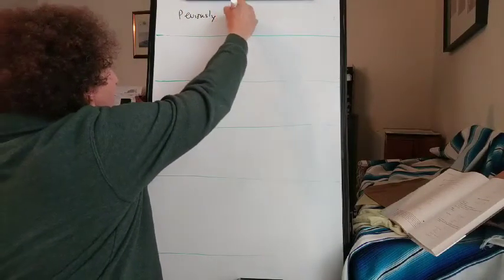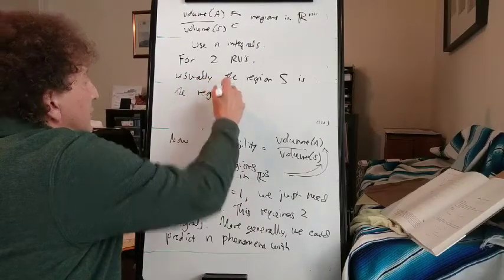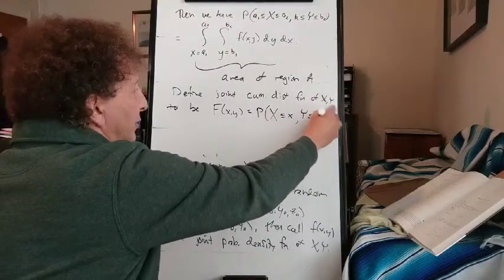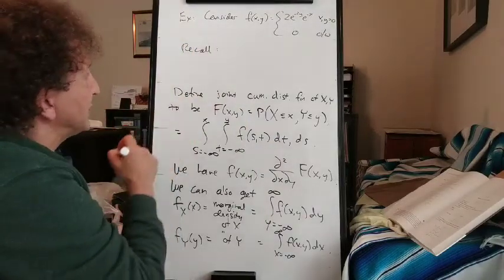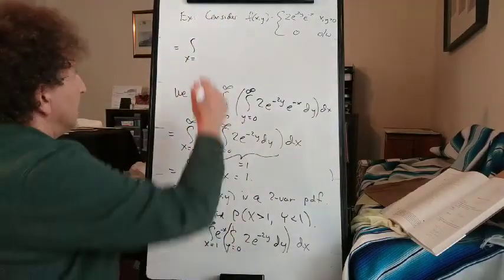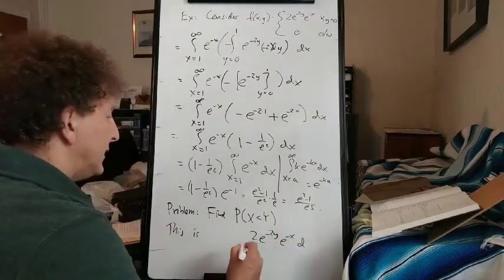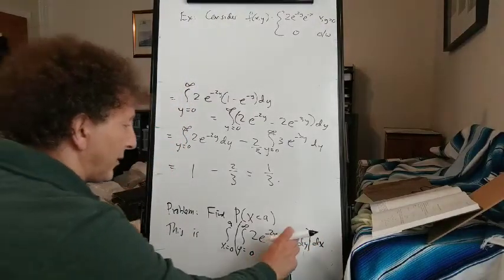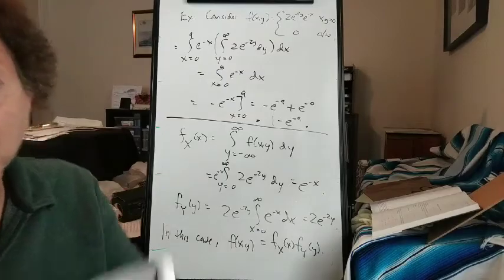MATH 263 Week 10 Lesson 2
Joint distribution of continuous random variables